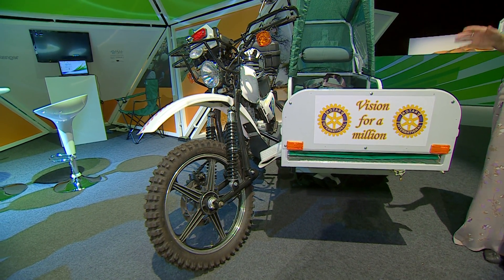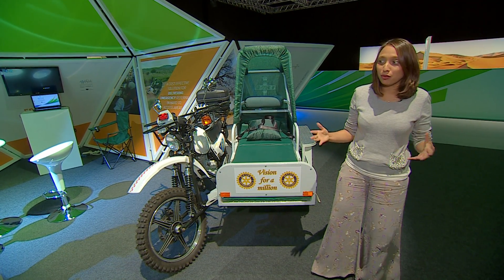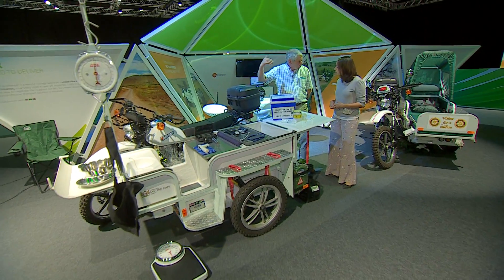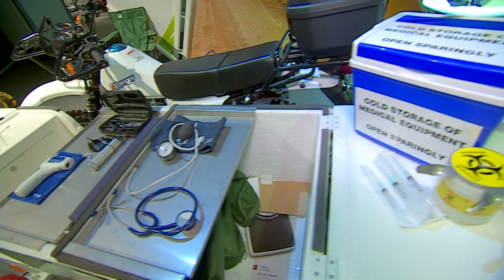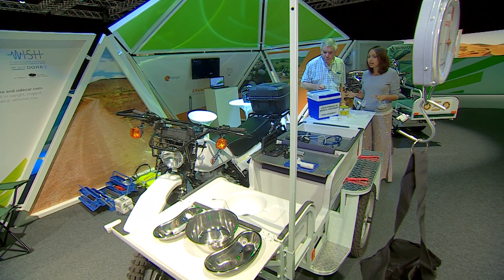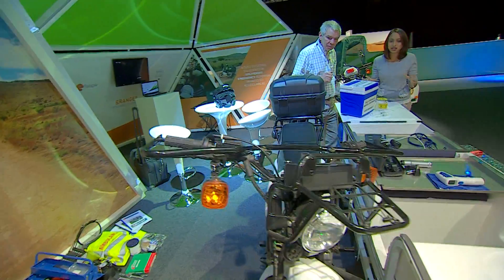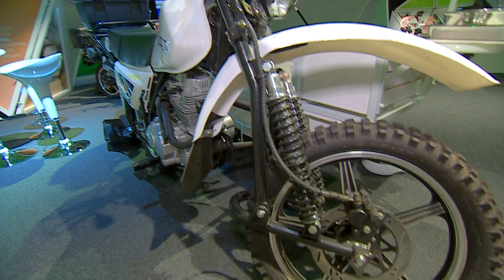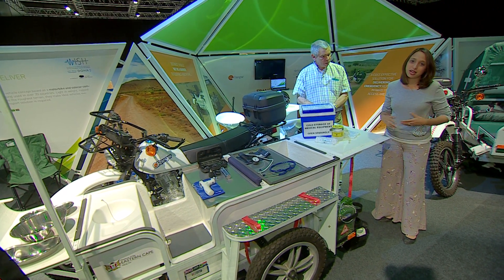HOSPITAL MOTOR BIKE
BBC LIVE ABOUT A CONVERTED MOTOR BIKE THAT IS ALSO A HOSPITAL